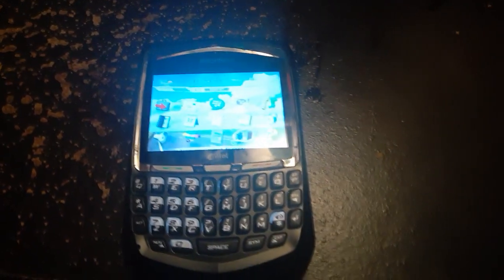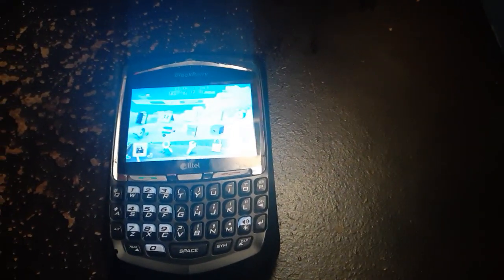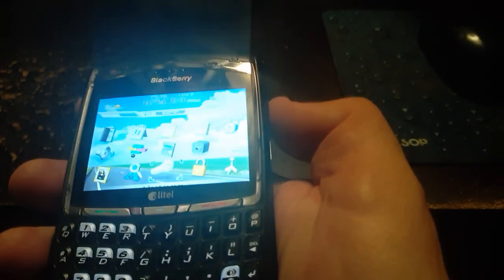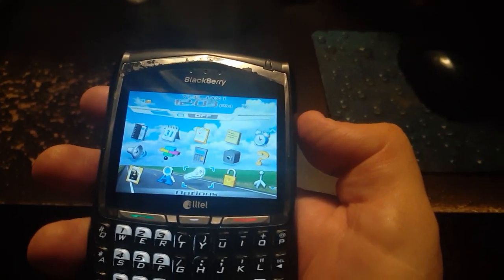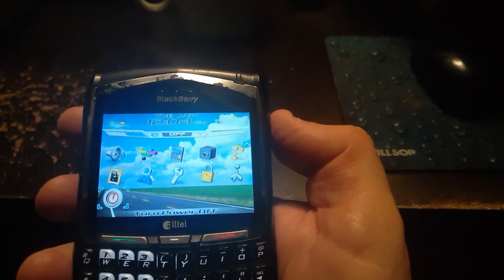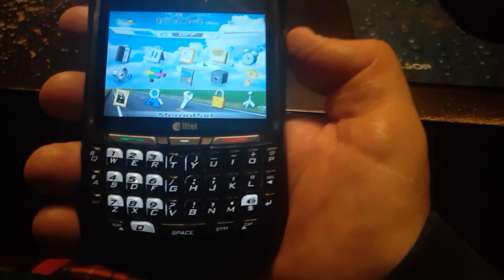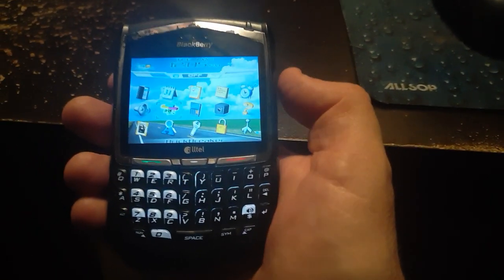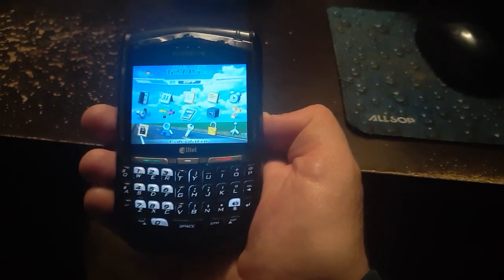Technology Flashback Alltel BlackBerry 8100